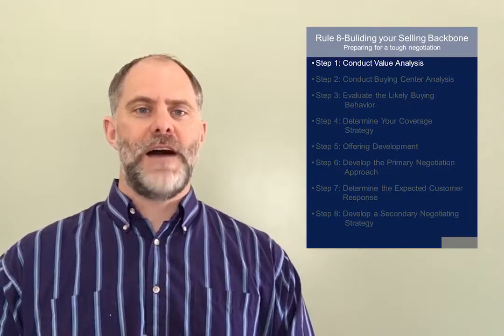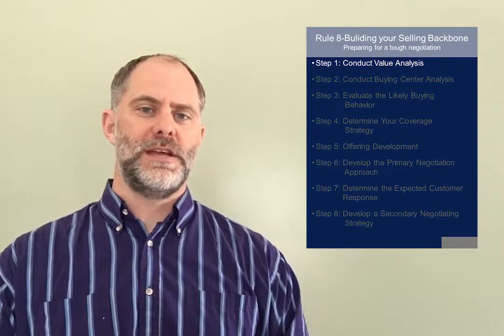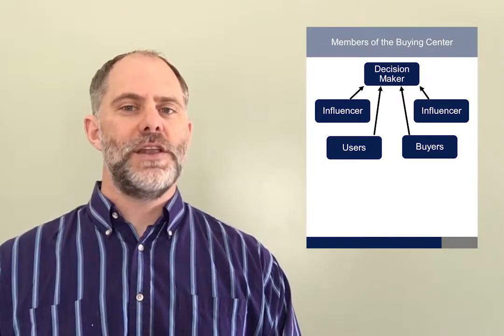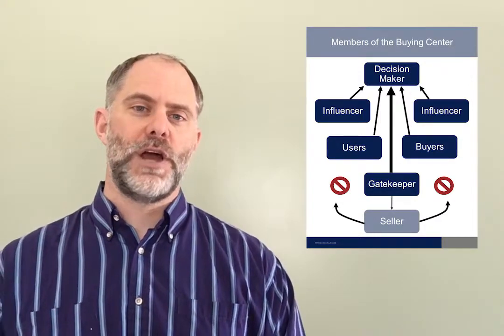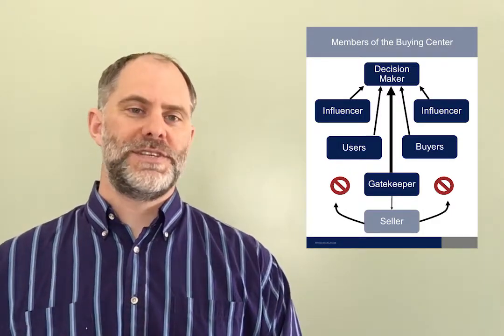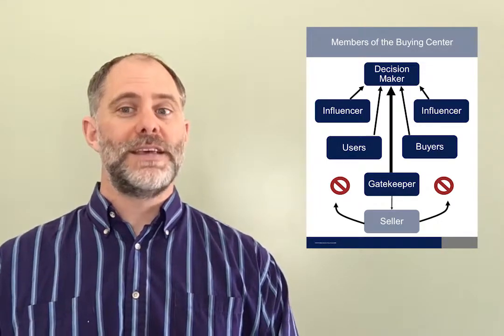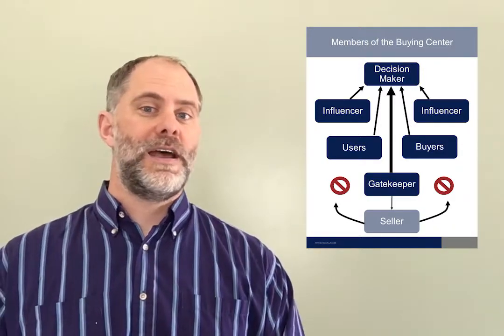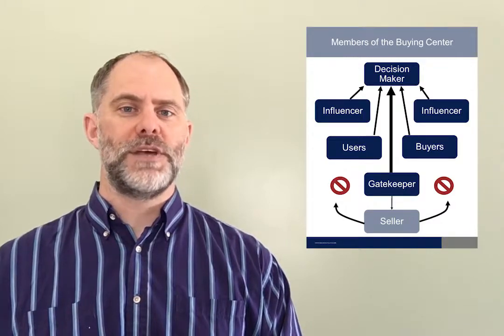Rule Eight: Building Your Negotiating Backbone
Travis Umpleby explains how to teach your sales force and managers to negotiate with value.

Confidence in negotiation requires confidence in pricing.  Confidence in pricing comes from knowing the value of your products and services to your customer.  Importantly, confidence also grows the more you understand your customer's business.

Backbone is different from confidence.  Backbone comes from knowing the tricks your customers use to get you to drop price and how to counter them.

*Download an Improving Practice Plan so you can follow along with all Pricing with Confidence videos and plan how to drive profitable changes in your organization: